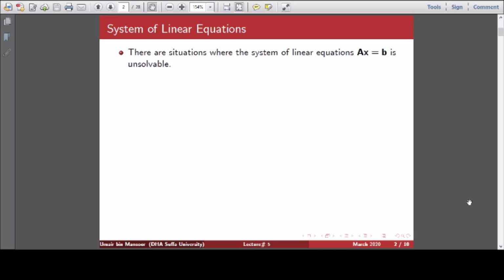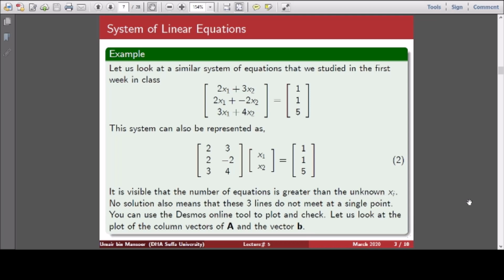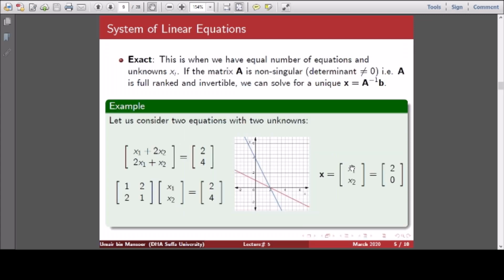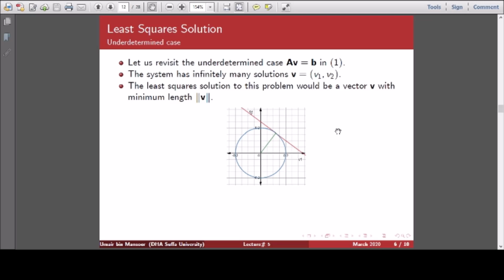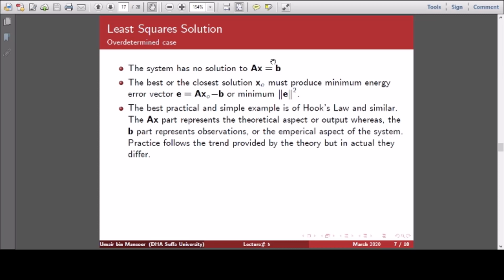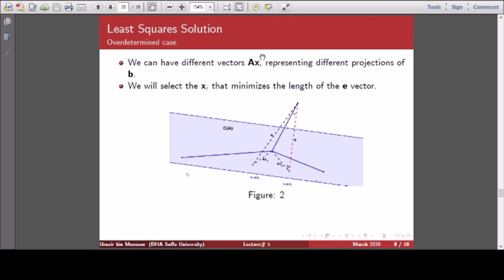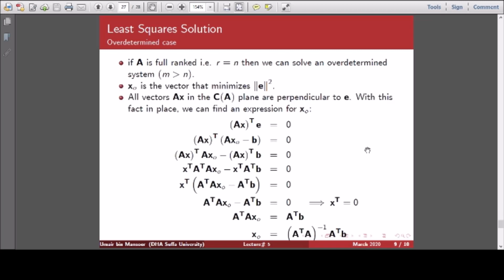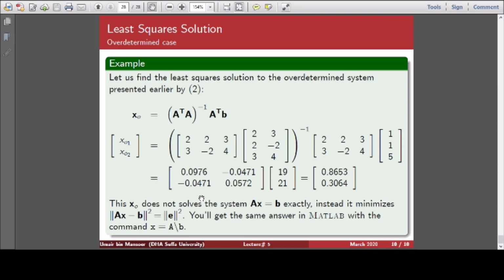CS-421 Machine Learning Lecture# 5 (System of Linear Equations)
This lecture describes the system of linear equations: cases where the system is underdetermined, overdetermined and exact. What are the least-squares and minimum least-squares cases for the underdetermined and the overdetermined cases? The course will eventually explain the fundamentals of deep learning. In doing so, we will be going through the topics of multivariable calculus, probability, and optimization.
Learning Outcomes:
By the end of this lecture, students should be able to:
1) Define the system of linear equations with their geometric representation.
2) Differentiate between underdetermined, overdetermined and the exact system of linear equations.
3) Describe the Least Squares solution with its geometric interpretation.